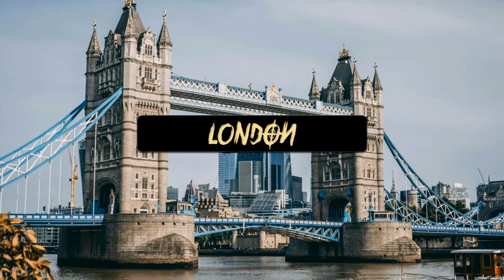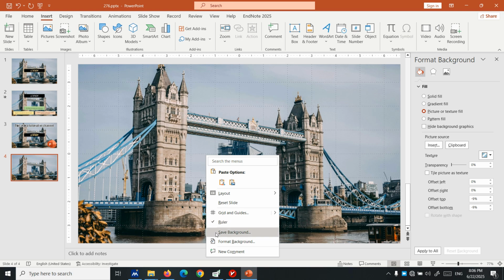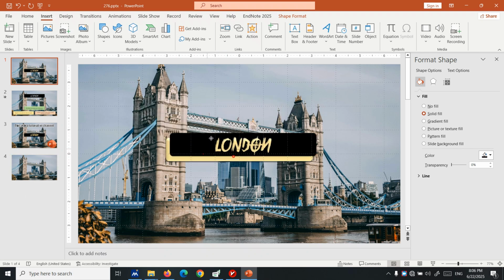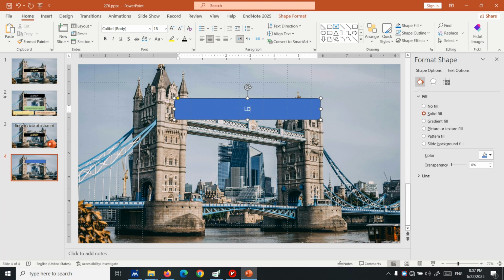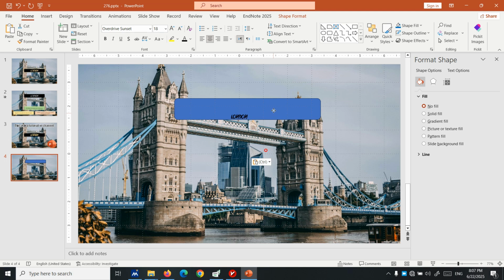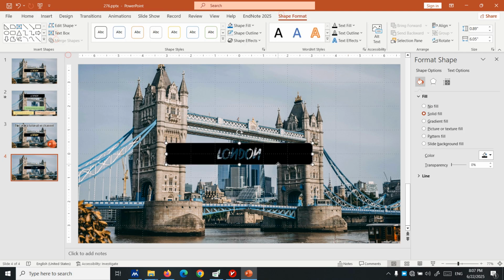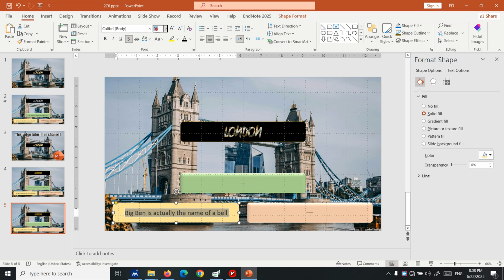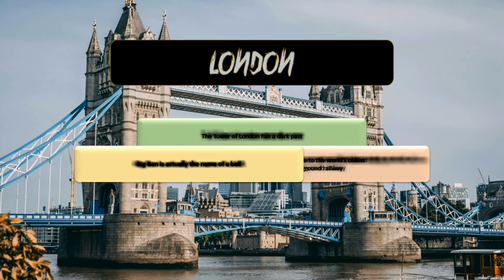How to Create Power Point Presentation Template tutorial about Lonodon present template 165